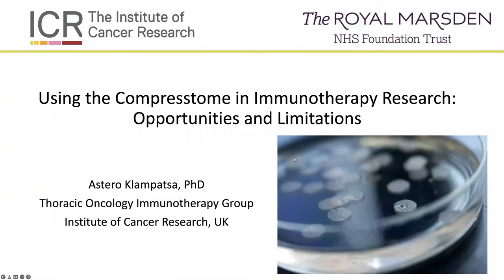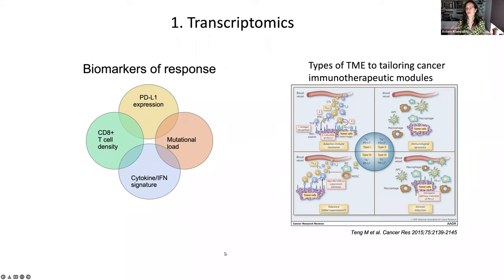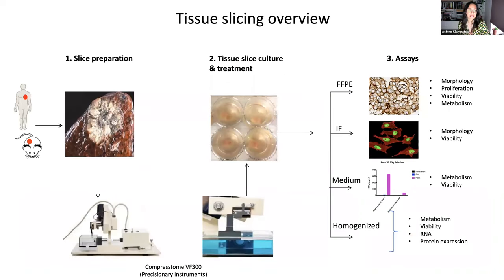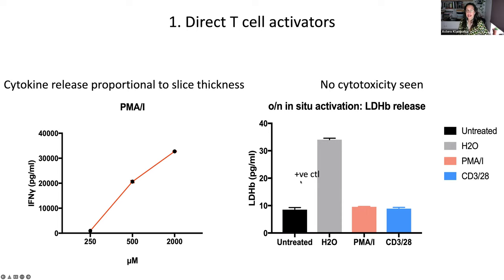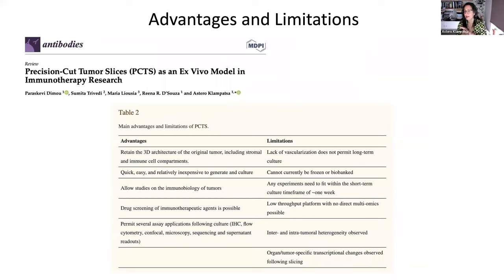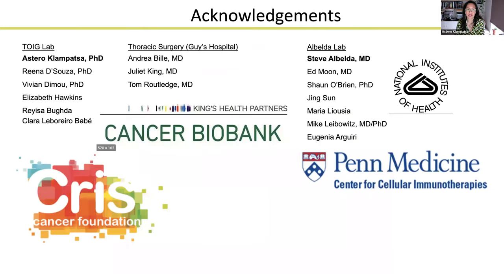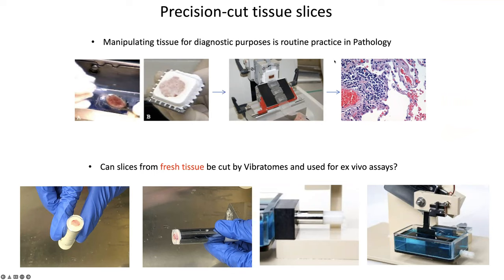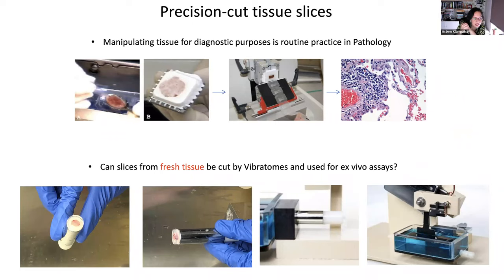Precisionary Webinar: Dr. Astero Klampatsa on "Using the Compresstome in Immunotherapy Research"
Dr. Astero Klampatsa (Ph.D.) is a Team Leader in Cancer Immunotherapy at the Institute of Cancer Research, London, UK, and a Senior Lecturer at King’s College London, UK. She was awarded a Ph.D. in Research Oncology (focused on mesothelioma apoptotic and hypoxia pathways) from Queen Mary’s College, University of London, UK.

As a postdoctoral fellow, she gained expertise in CAR T cell immunotherapy and immunobiology of thoracic cancers at King’s College London, UK, and at the University of Pennsylvania, USA. Since 2019, Dr. Klampatsa has been leading her own team, the Thoracic Oncology Immunotherapy Group, focusing on developing novel CAR T cell therapies for mesothelioma and lung cancer, as well as the immunobiology of these malignancies for the identification of markers of response to immunotherapy.

In this webinar, Dr. Klampatsa will discuss how the Compresstome was used to create precision-cut tumor slices (PCTS) as an ex vivo model for immunotherapy research.

Original webinar date: May 23, 2022